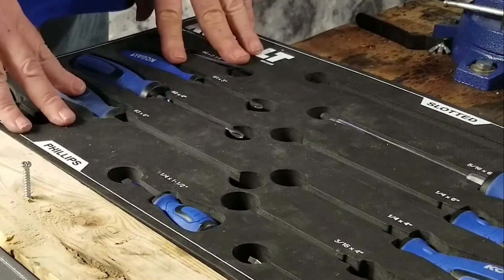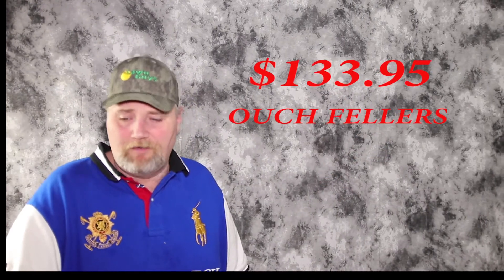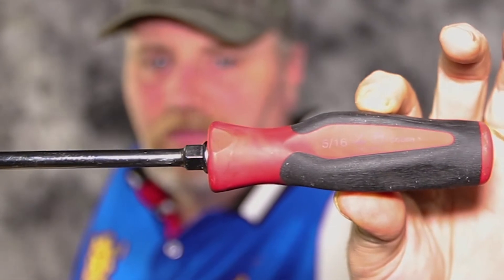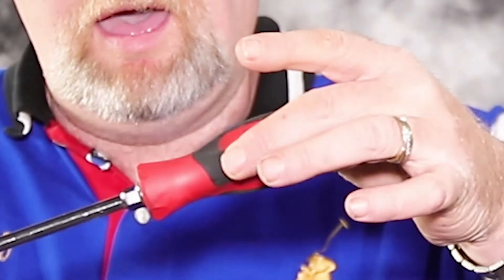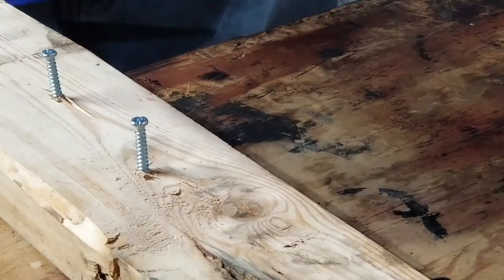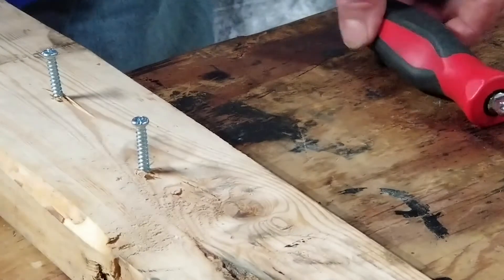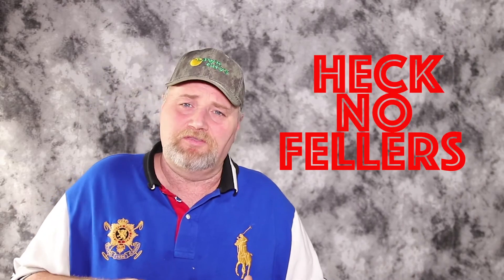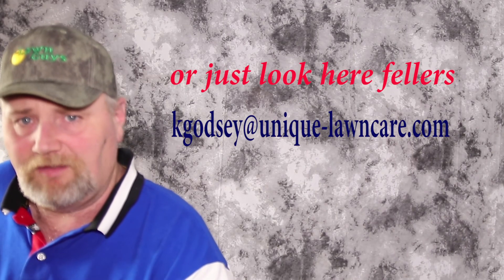Snap-on vs Kobalt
kgodsey@unique-lawncare for a magnet
make sure to check out Bruce Allen channel
snap on screwdrivers
kobalt screwdrivers